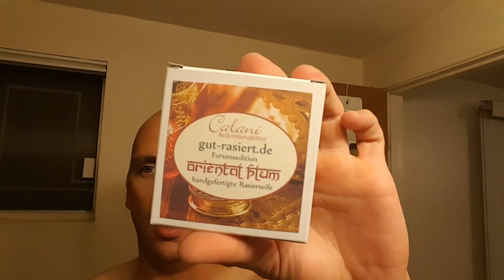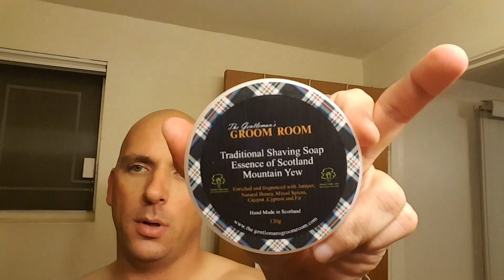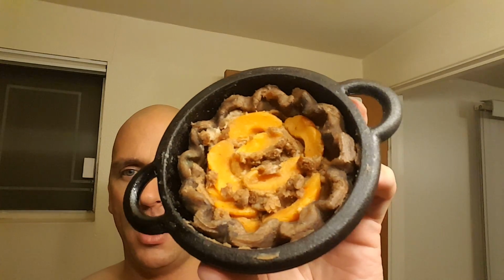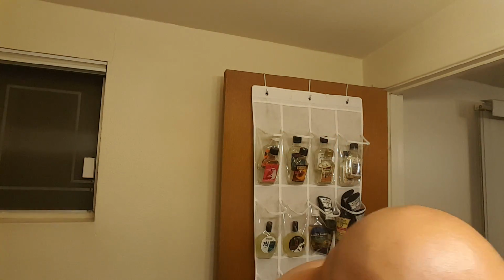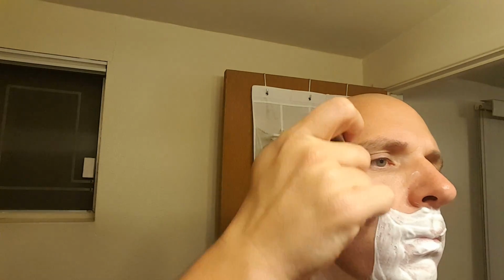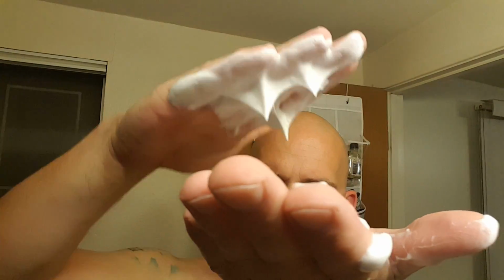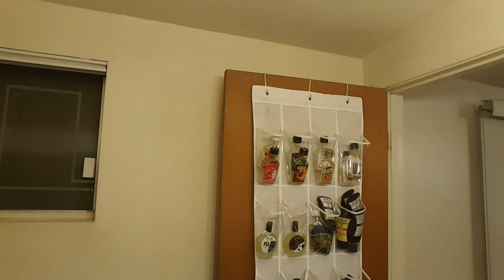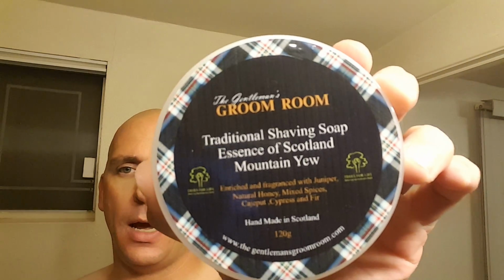Essence of Scotland Mountain Yew